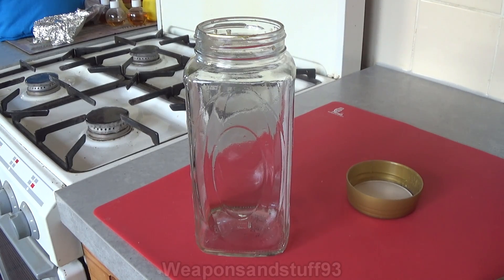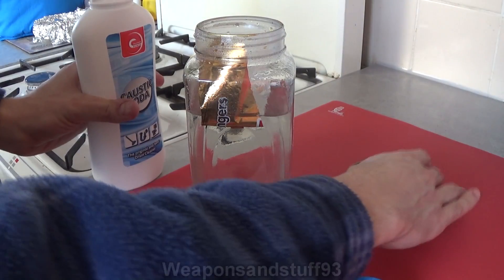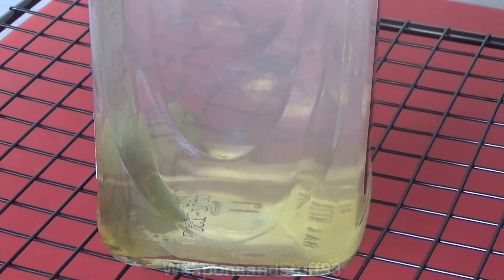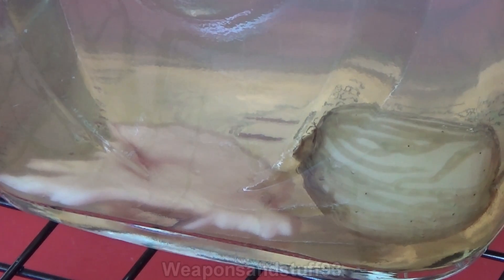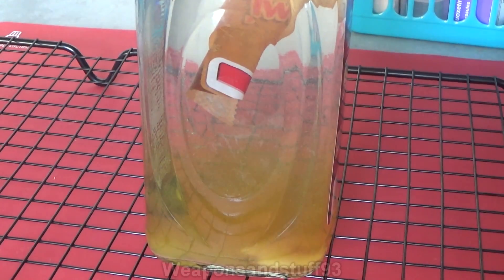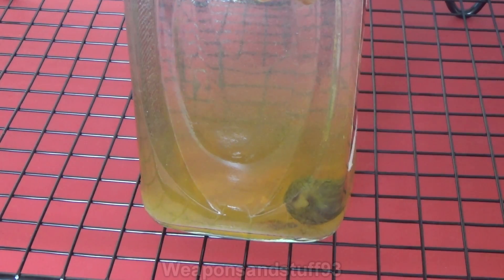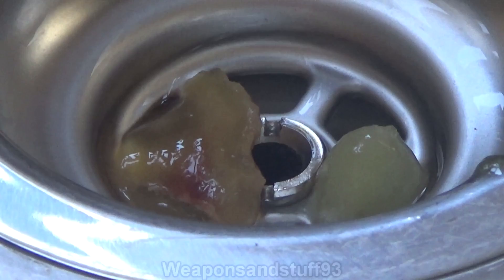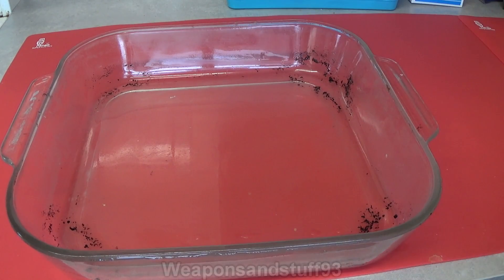Demonstrating the dissolving power of Lye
Demonstrating the dissolving power of Lye/Caustic Soda/Sodium hydroxide on meat, fruit and aluminium.
I have ordered a cheap surplus Polish MC-1 Gas Mask to do a lye stress test, to see if it can withstand PH14 Alkali for around an hour.